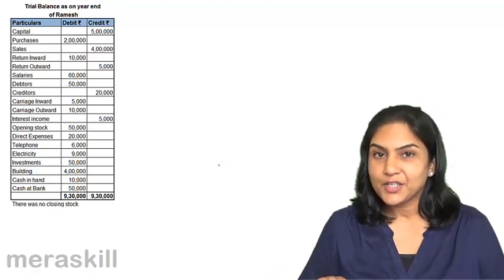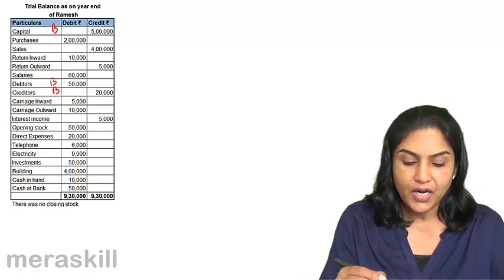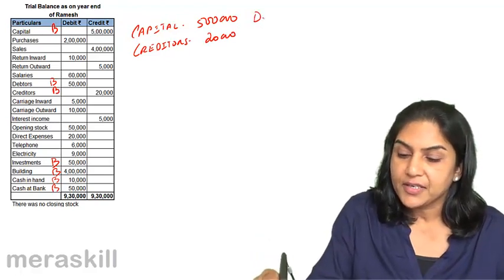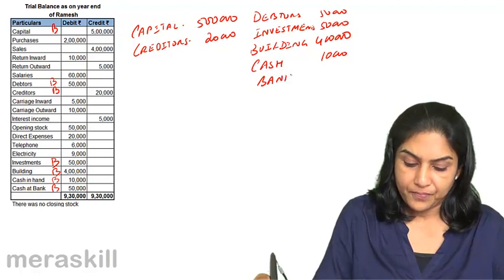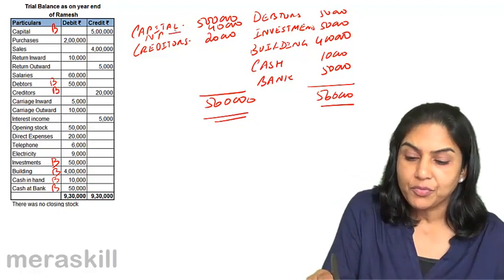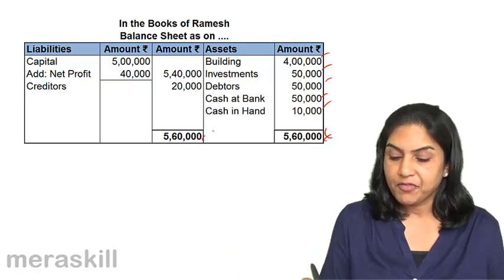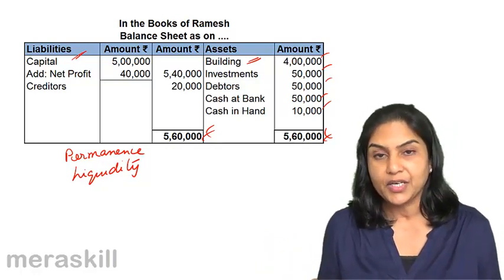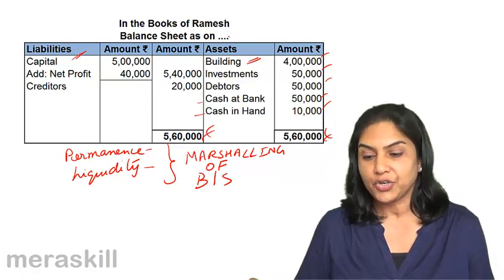Balance Sheet from Trial Balance | Final Accounts | CA CPT | CS & CMA Foundation | Class11 | Class12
Balance Sheet from Trial Balance, Learn for Free Final Accounts, We have covered Introduction to Trading A/c, Profit & Loss Account, Balance Sheet and Manufacturing Accounts.